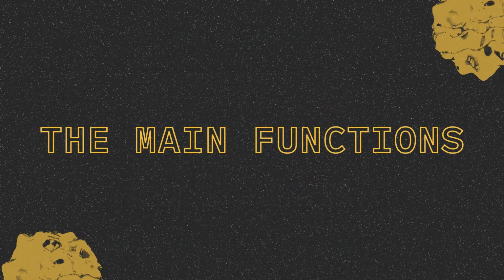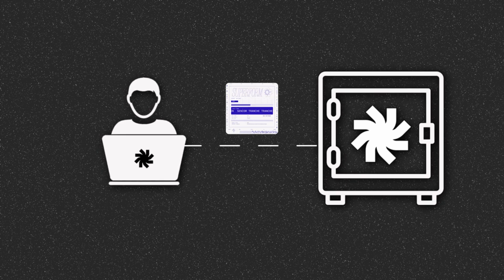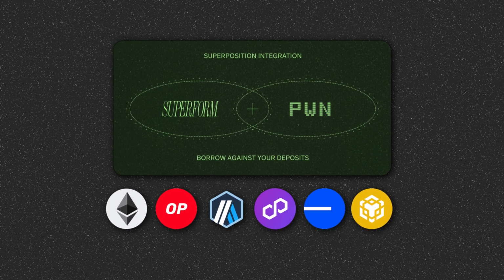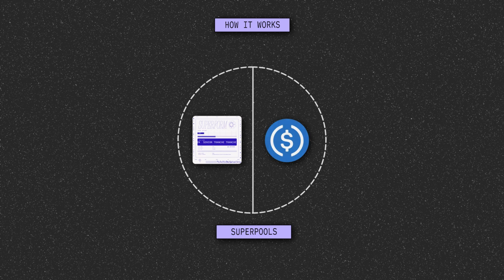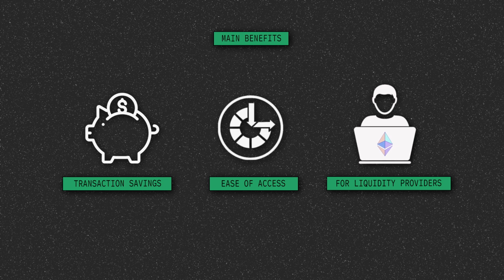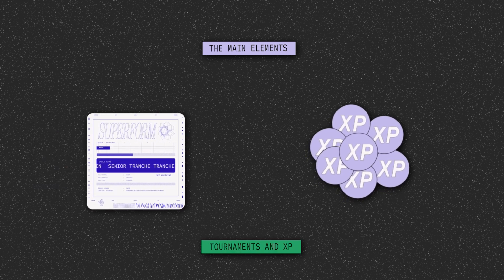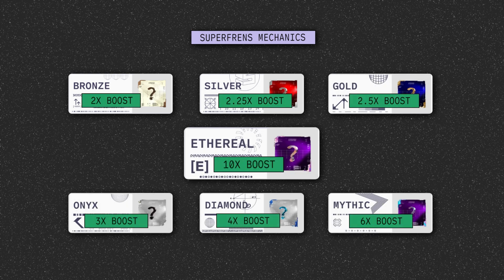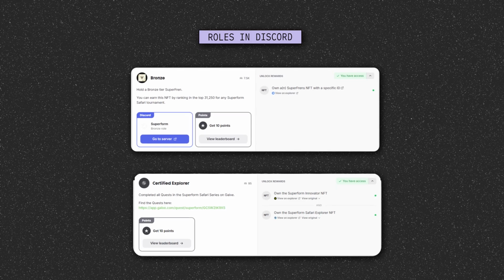What is Superform?